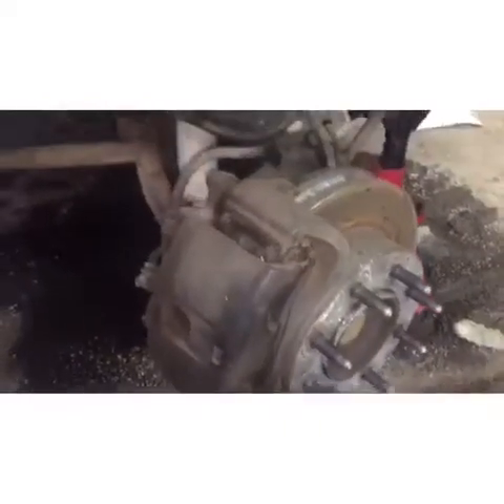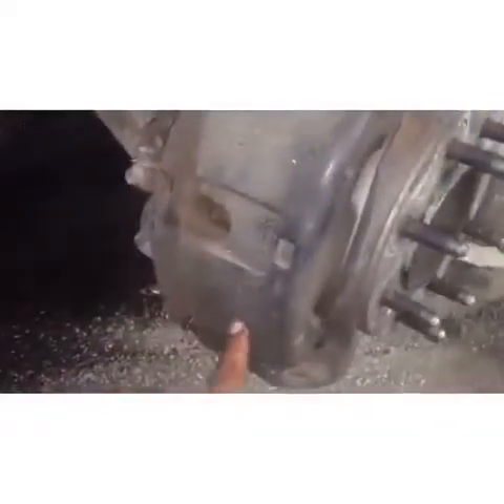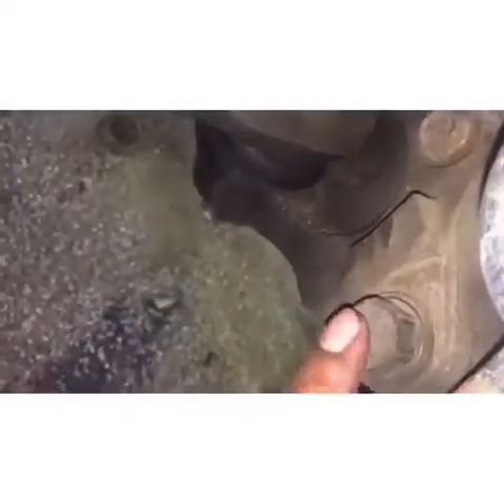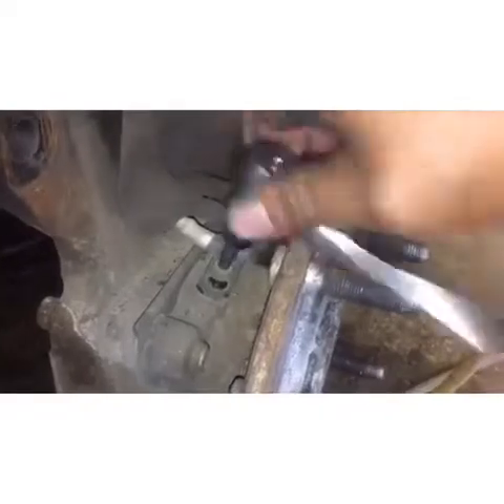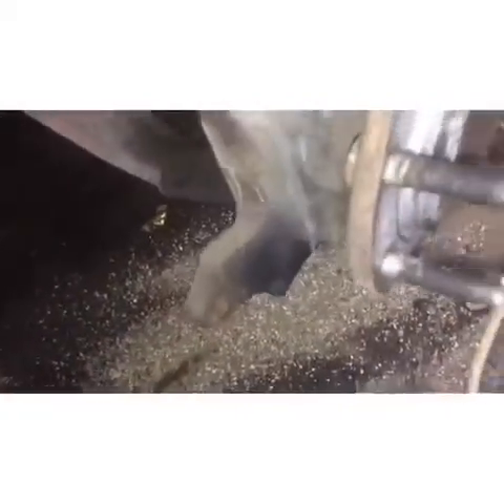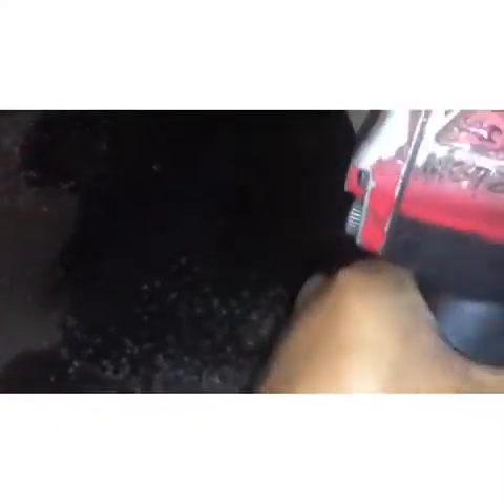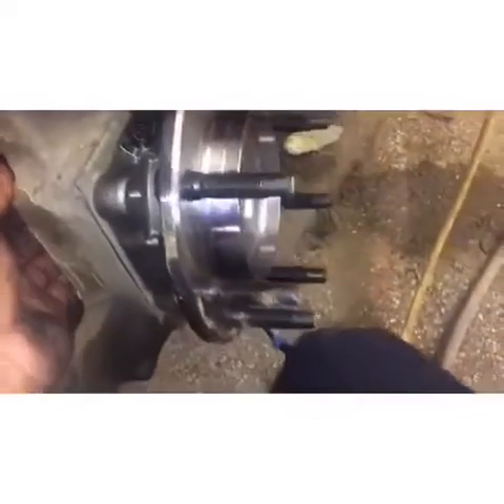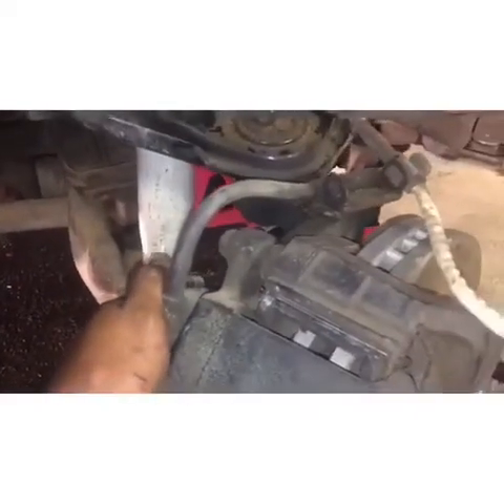CHEVY GMC 2500 front wheel bearing replacement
Made a simple video on hownto replace the wheel bearing on a 2WD GMC CHEVY 2500 8 lugs